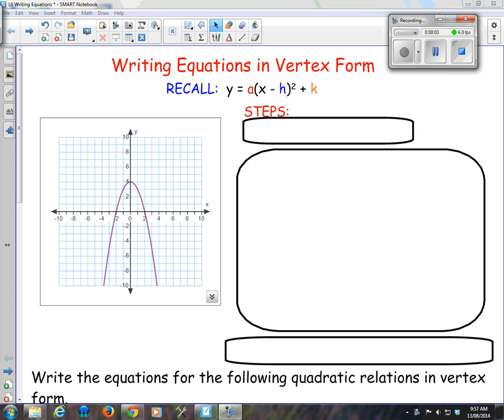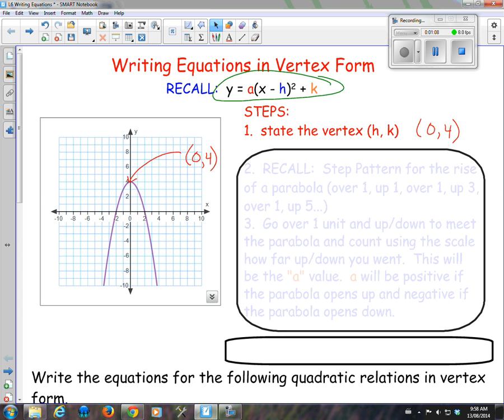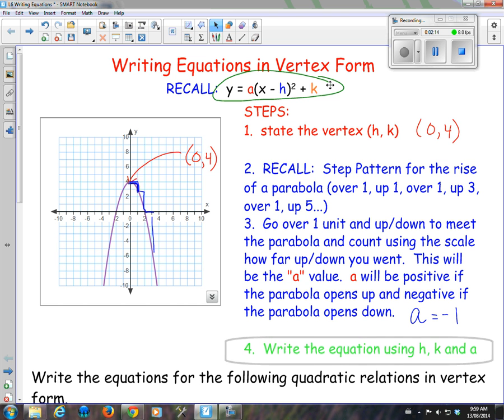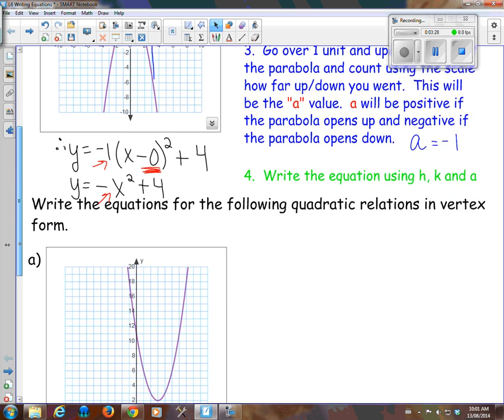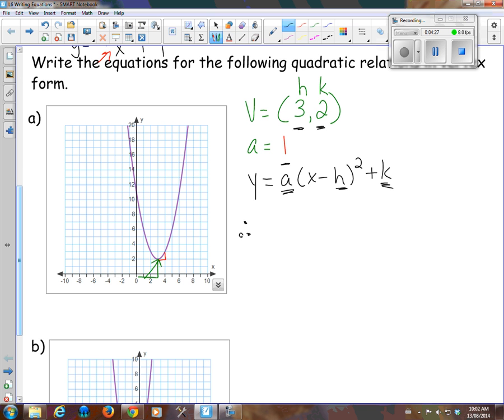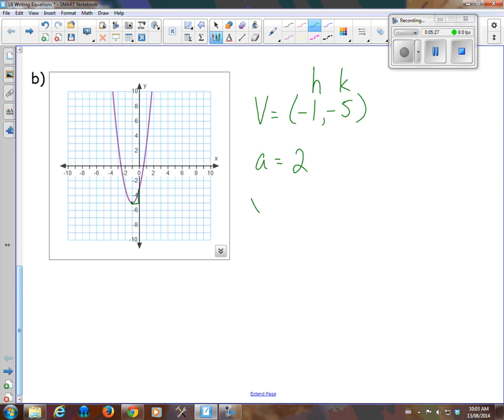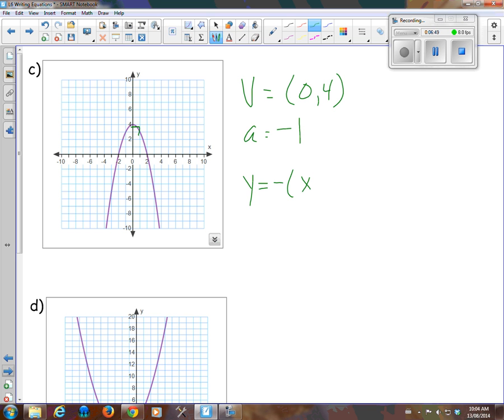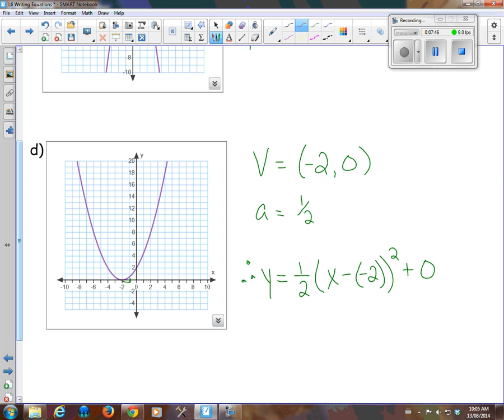U2L6 Writing Equations in Vertex Form